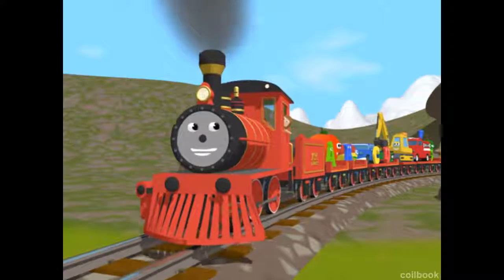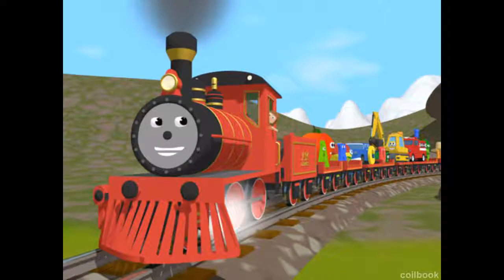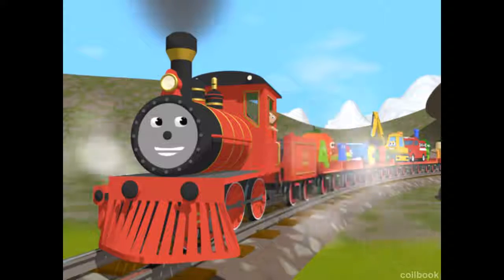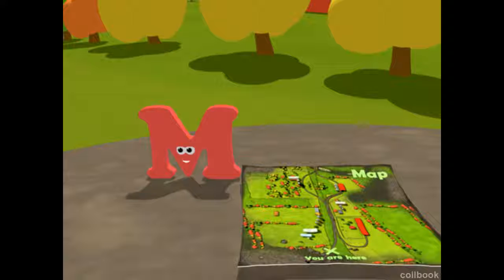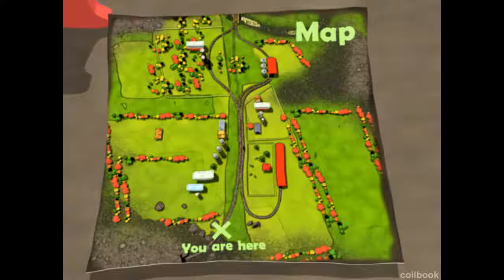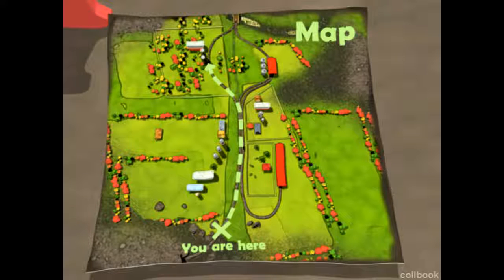Learn about the Letter M - The Alphabet Adventure With Alice And Shawn The Train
Alice and Shawn the Train use a map to find milk.
Your child will learn words like Milk and Map while on an adventure with Alice and Shawn the Train!

The words your child will see and hear: milk, map, move, me.
The Alphabet Adventure With Alice And Shawn The Train - Letter M